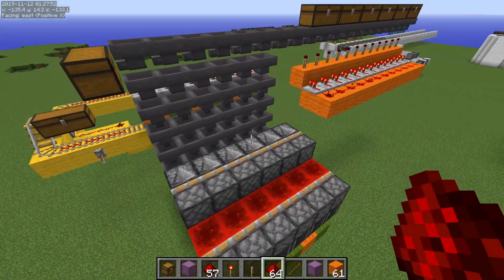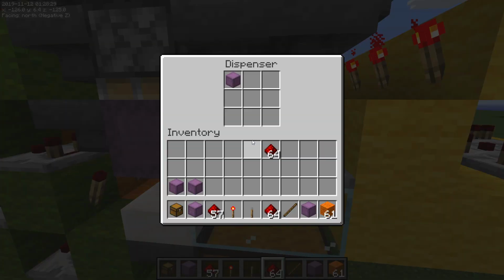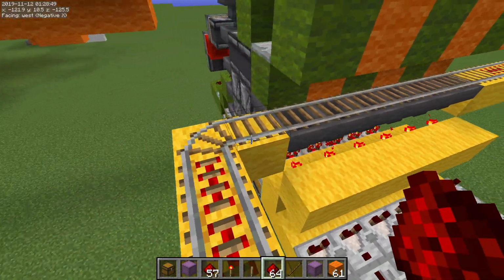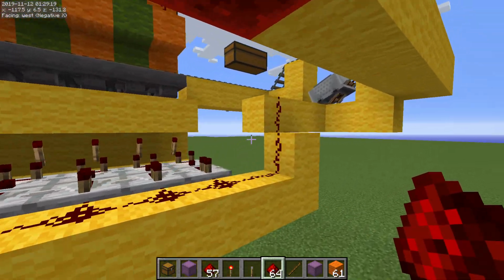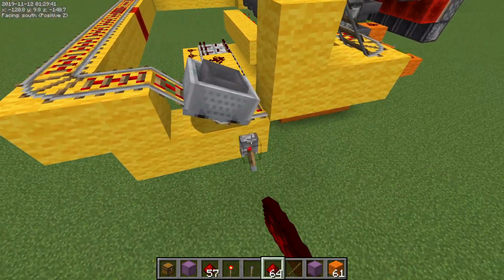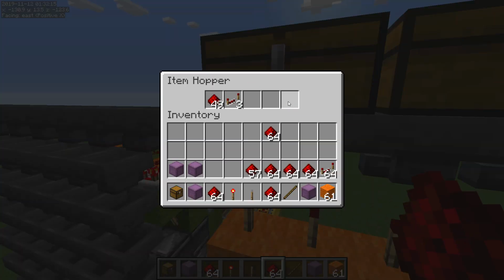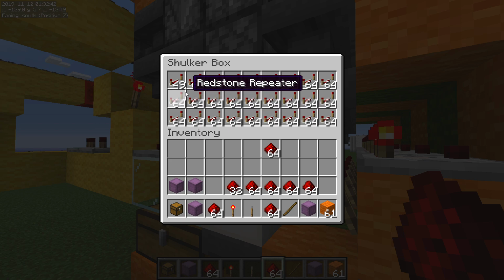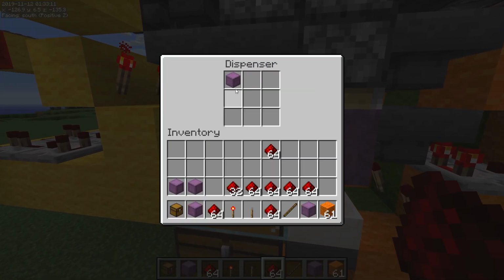1 Wide Shulker Loader/Item Filter with Shulker Management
This is an adaptation of ilmango's 1 wide shulker filler with item filter. I have added shulker box management system that keeps one item filter from hogging all of your empty shulkers.

Download a world save and check it out. I put some signs down with setup instructions.